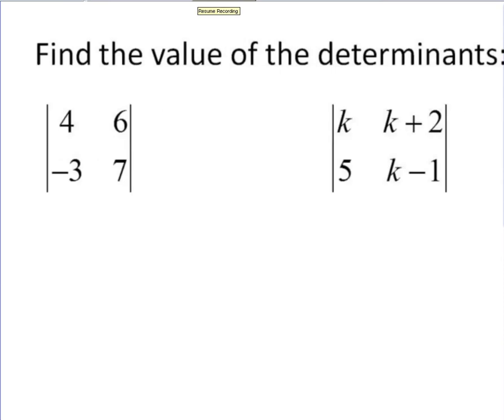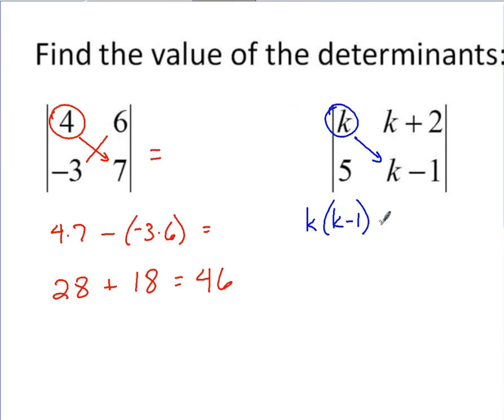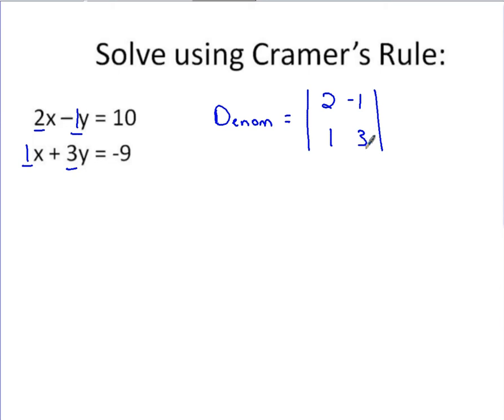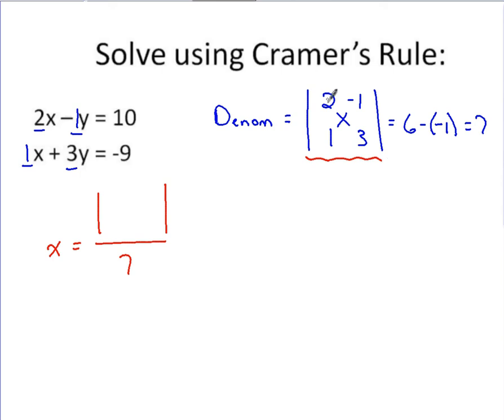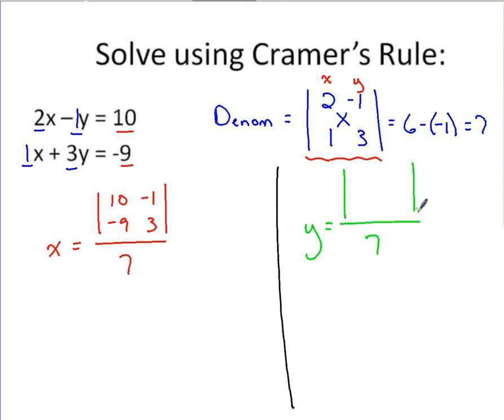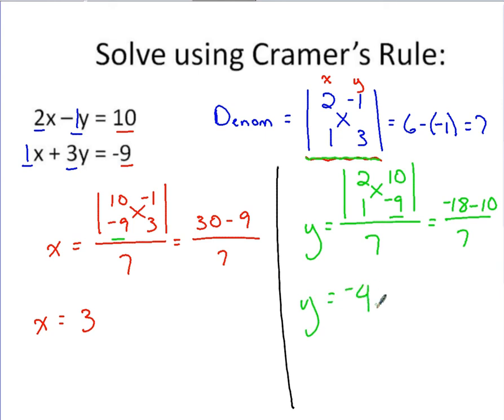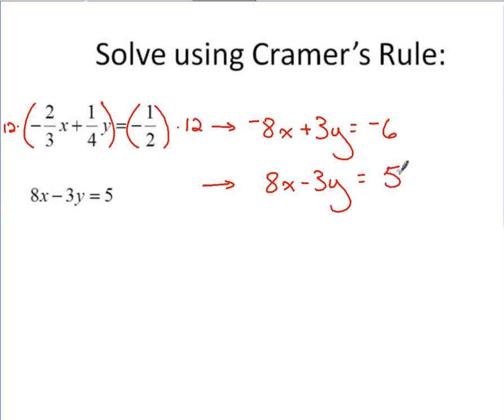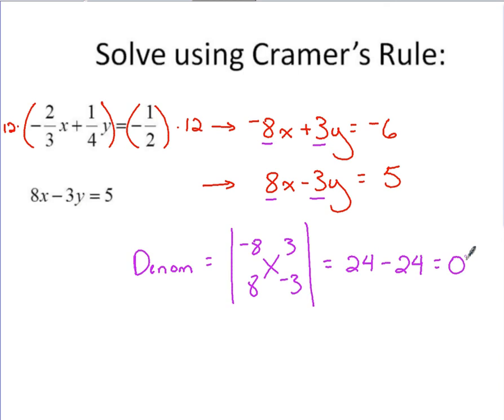Algebra - Cramer's Rule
This lesson demonstrates a couple of examples of how to apply Cramer's Rule to solve a system of linear equations.